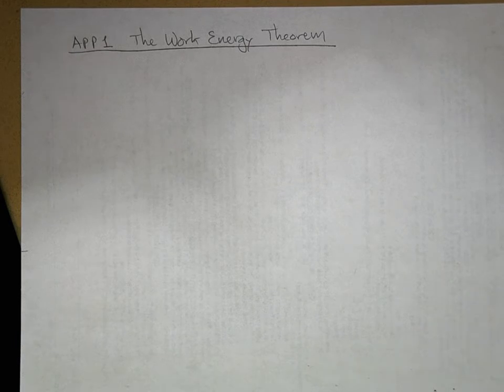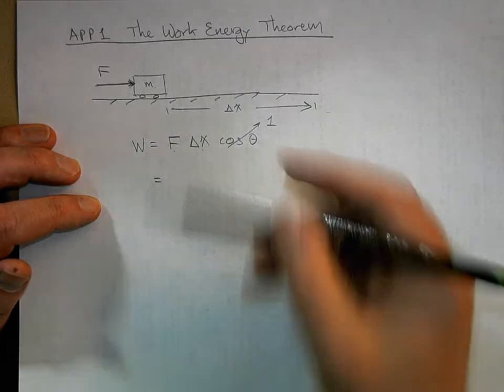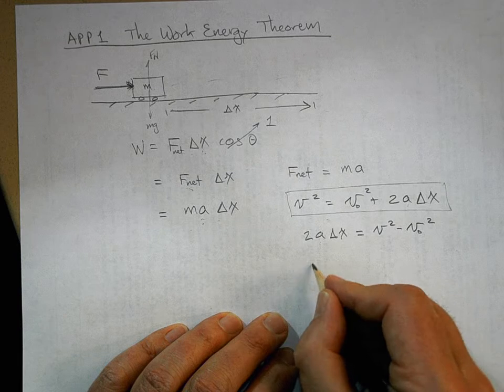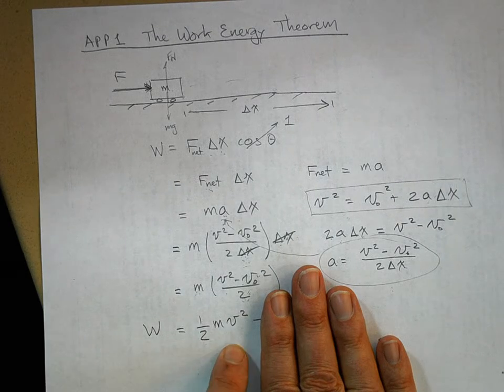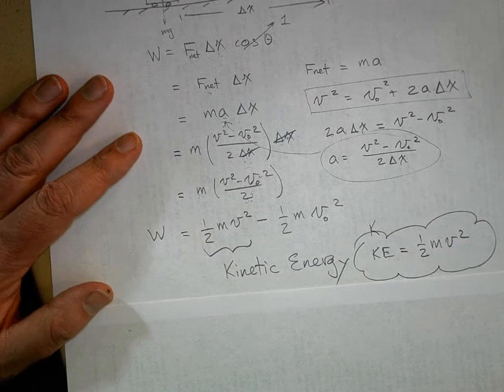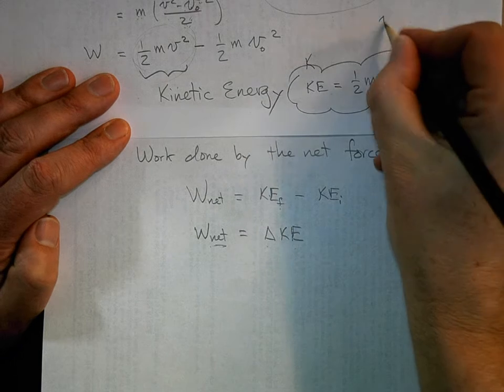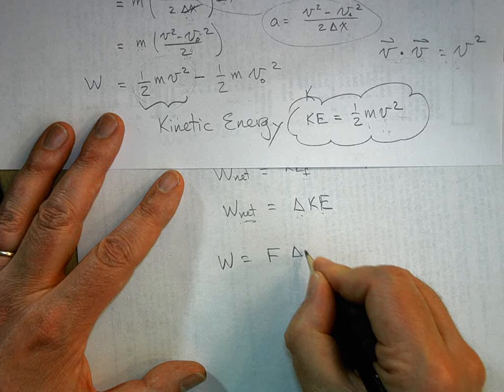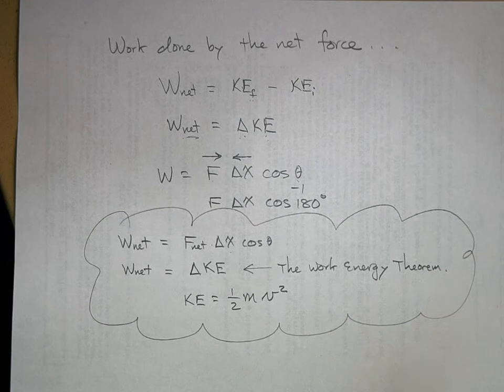APP1 The Work-Energy Theorem